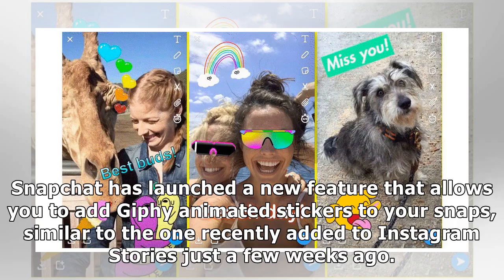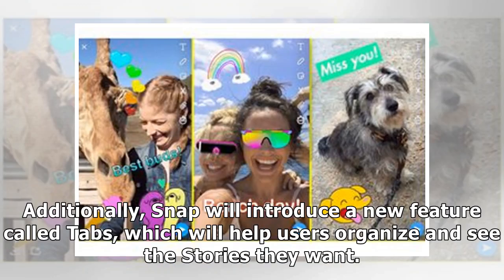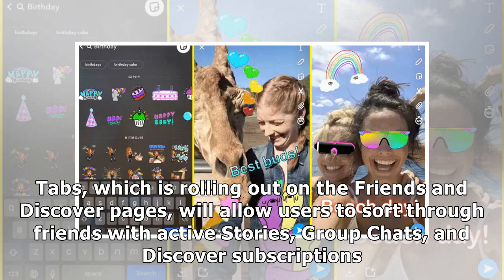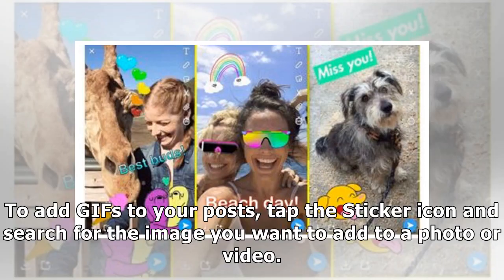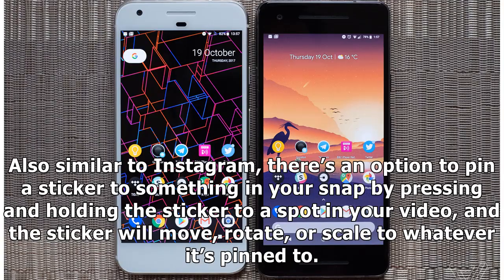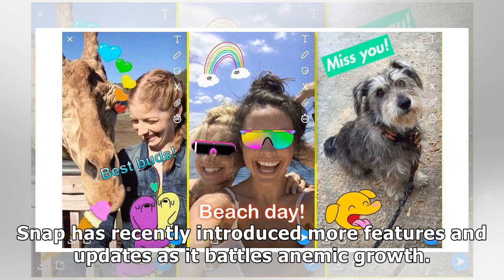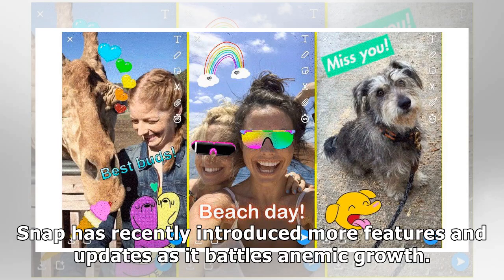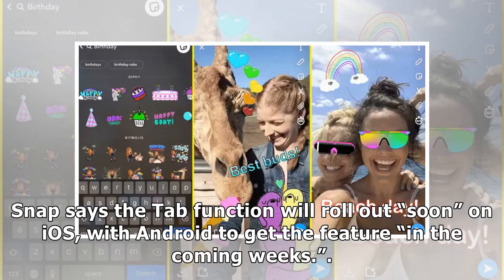MTV NEWS - Snapchat now has Giphy integration and will introduce a Tabs function for Stories